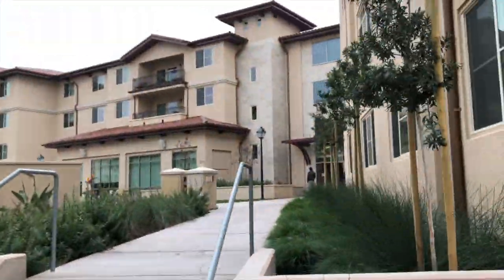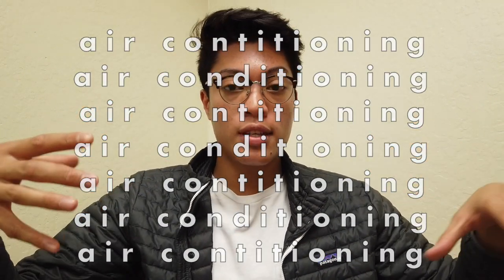Santa Clara University Dorm Tour 2020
Welcome to another episode of College Life! Thank you for the comments and video suggestions that have contributed to this video. Want to see more about life at SCU? COMMENT your suggestions!